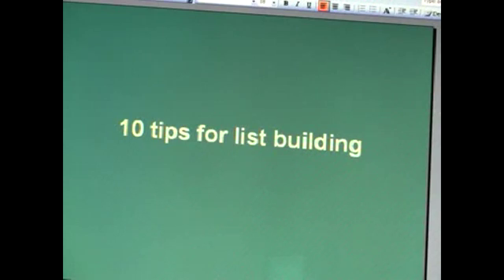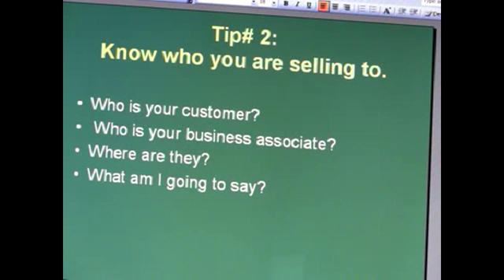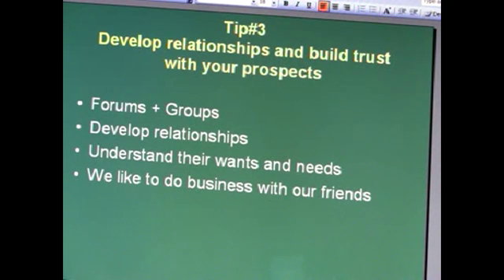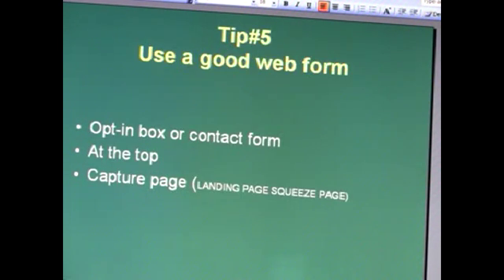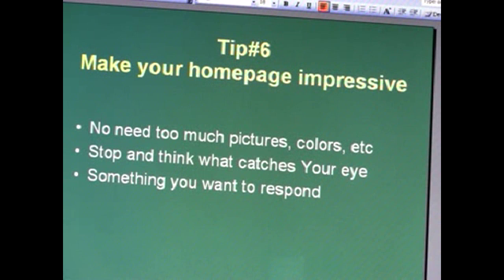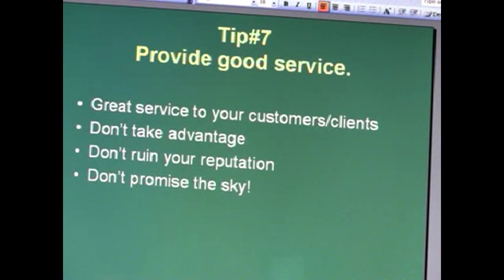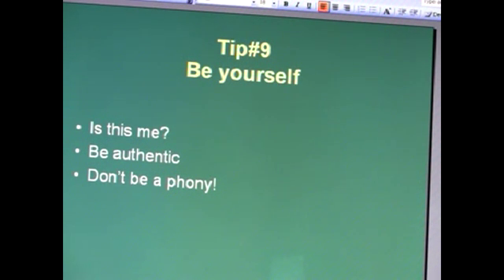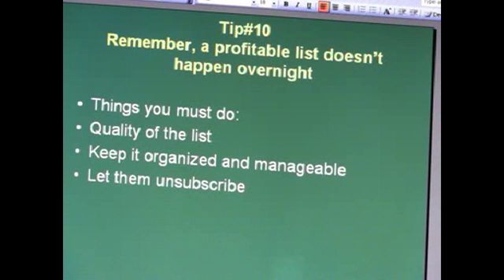Youincstar video challenge week 5 day 2: How to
In this video I give you 10 tips for list building